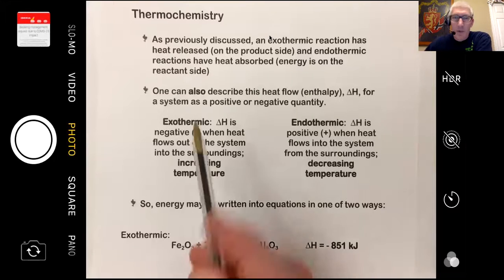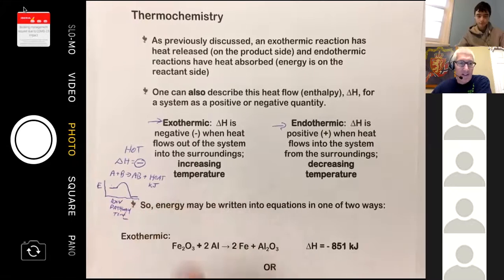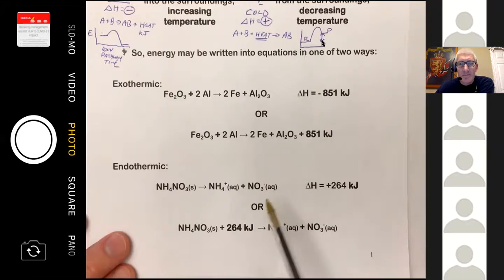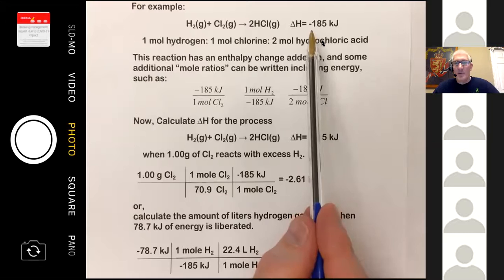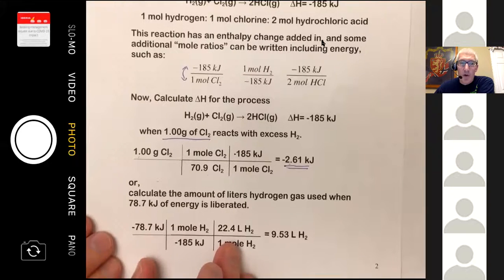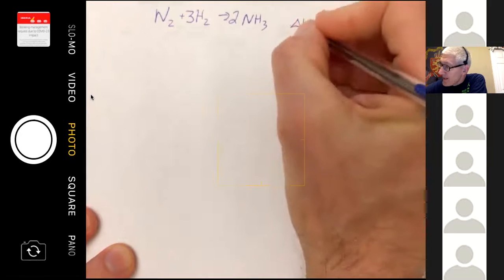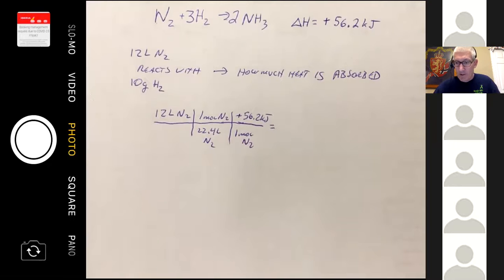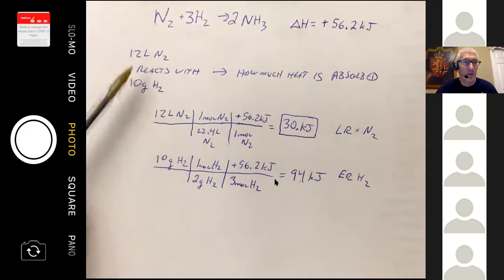Thermochemistry & stoichiometry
Two great things that go GREAT together. Enjoy a mini-lesson on how to combine the amazing awesome-ness of thermo with stoichiometry. Cheers!